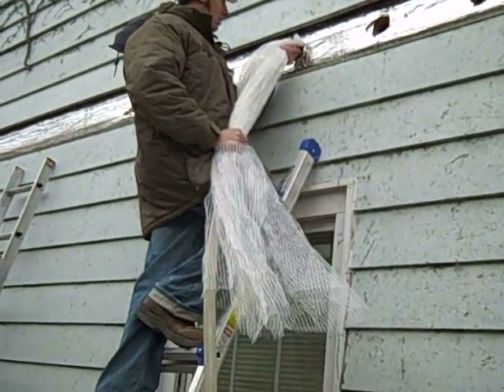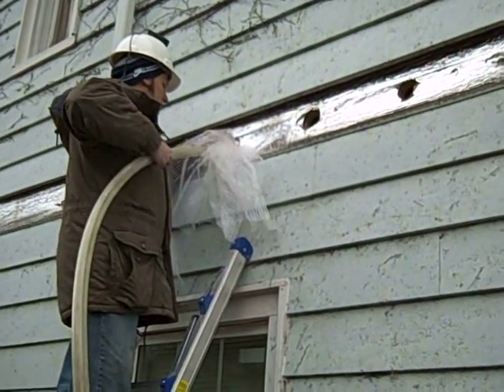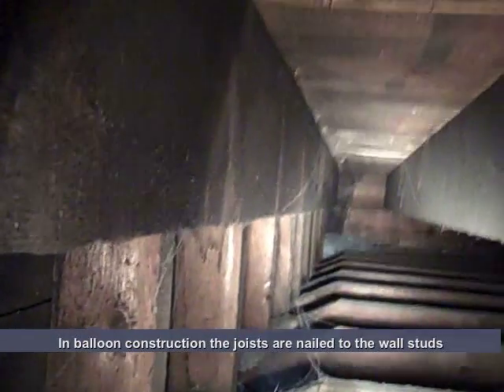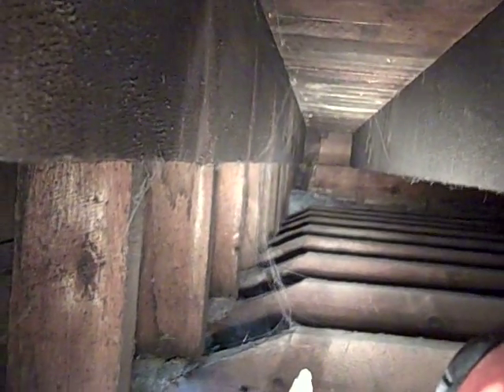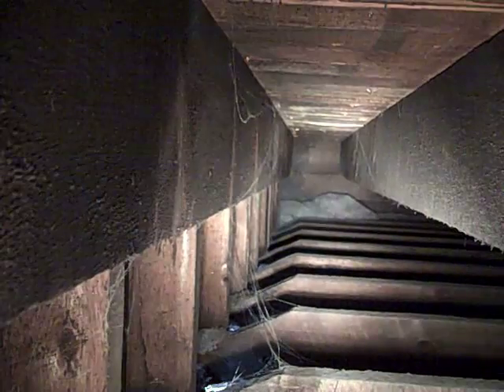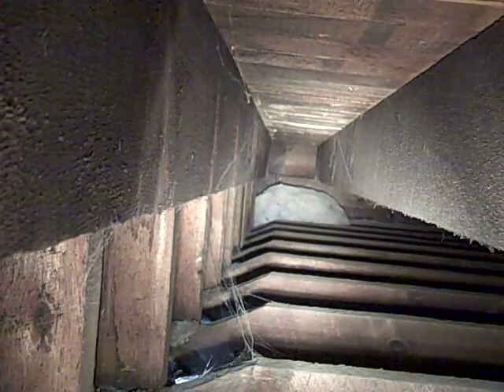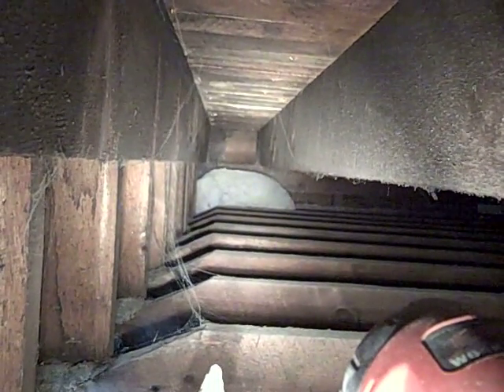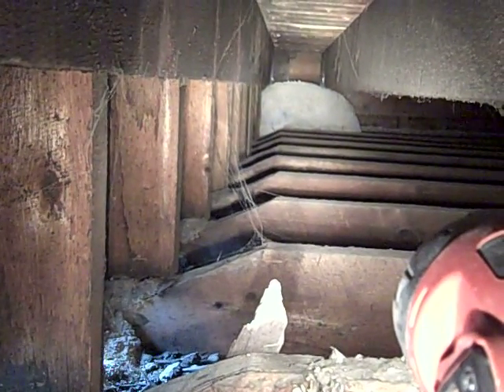Blocking Open Joist Cavities with Cellulose Insulation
In balloon construction there is no top plate and the floor joist cavities are nailed directly to the wall studs. As a result, the joist and wall cavities are continuous. When dense packing the exterior walls with cellulose insulation you must first block the opening to the floor joist cavity or insulation will continually flow between the floors.

This can be accomplished using a long bag that gets filled with cellulose, if access is available, or smaller bags that are filled in the individual area created by each joist cavity.